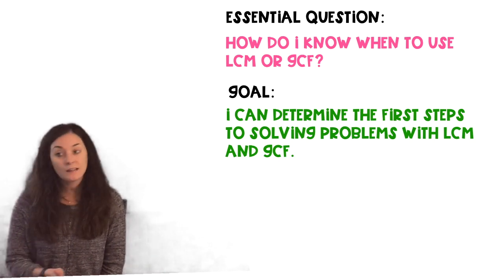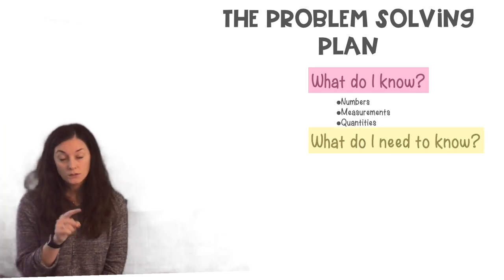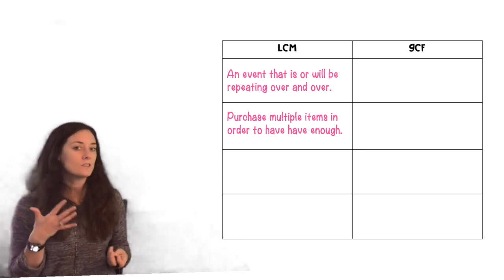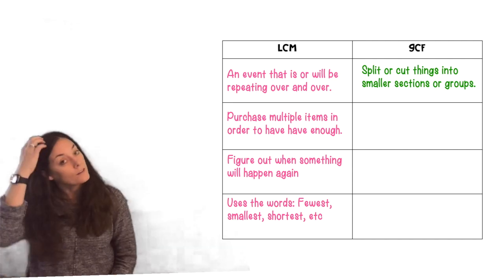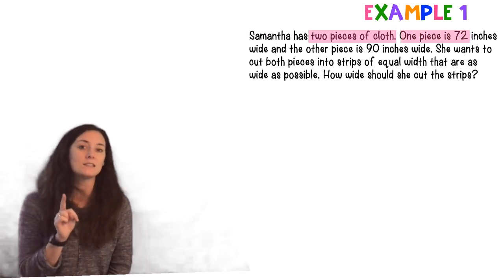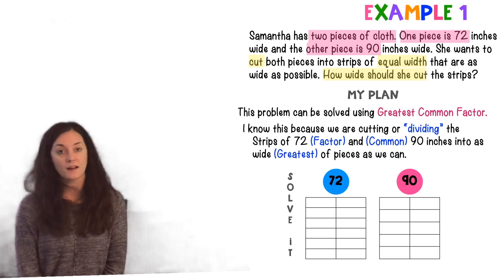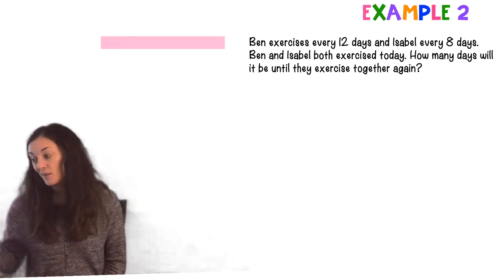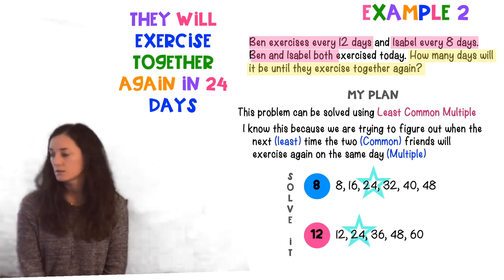Applying GCF and LCM to word problems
This video is about Applying GCF and LCM to word problems